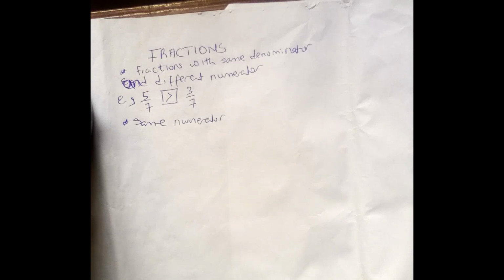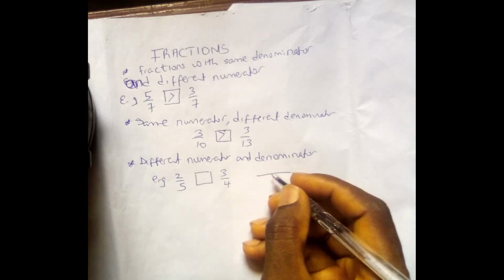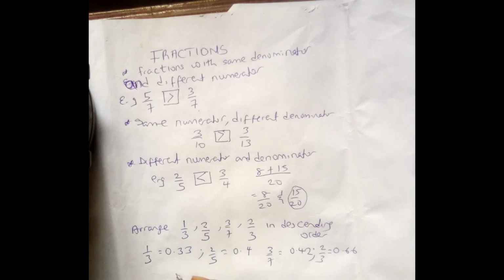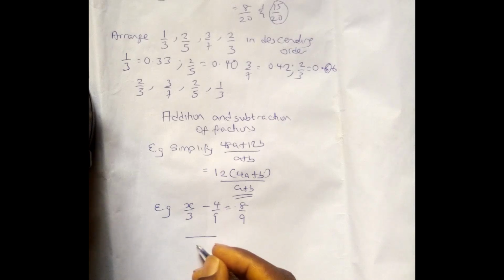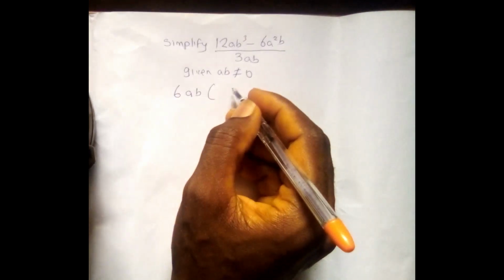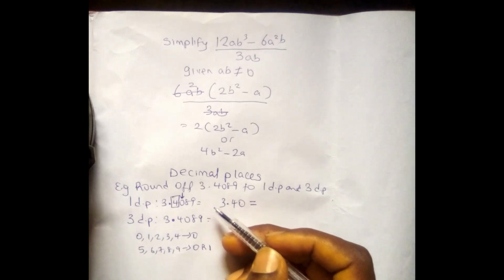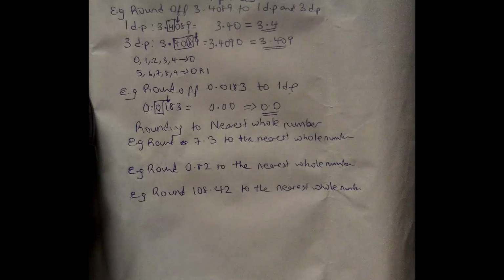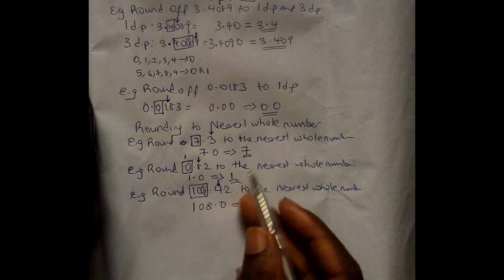fractions and rounding off to nearest whole number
in this tutorials you would be learning arrangement of fractions in order of descending,how to tell a greater fraction,addition of fractions with unknowns,etc
you can check this video for my previous lesson on number base
@premiummathstutor9301 @SuperSimpleDev @chaumbambondo3961 @DTWTUTORIALS @programmingwithmosh @MyschoolNigeria @03SCHOOLS mathematics number ilovemaths syllabus Education JAMB Tutorials